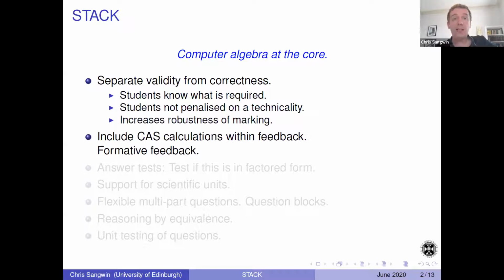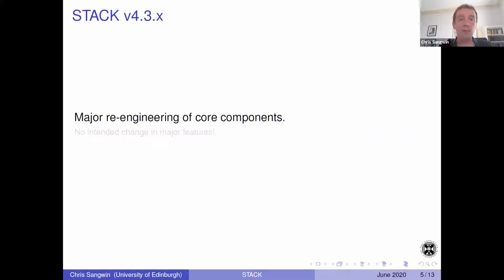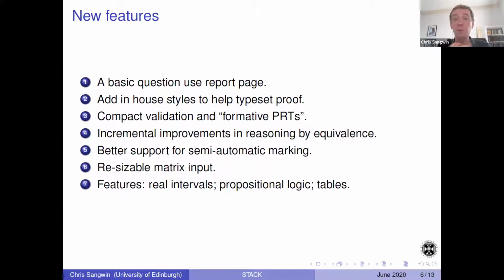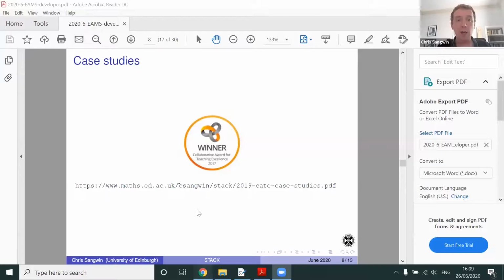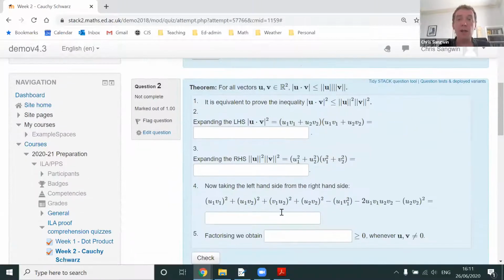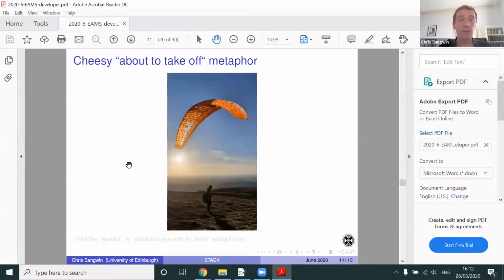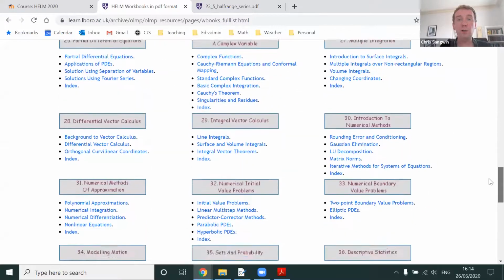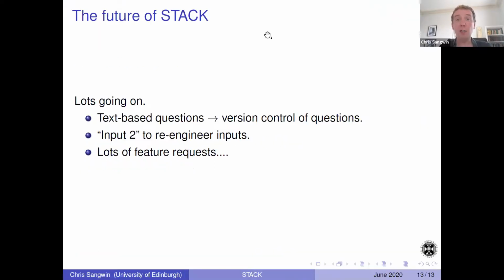STACK developer update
An update on recent developments in STACK from Chris Sangwin.